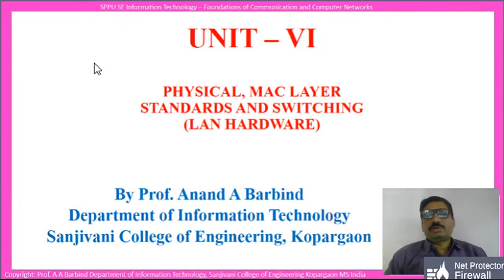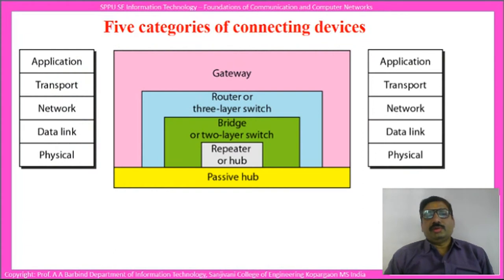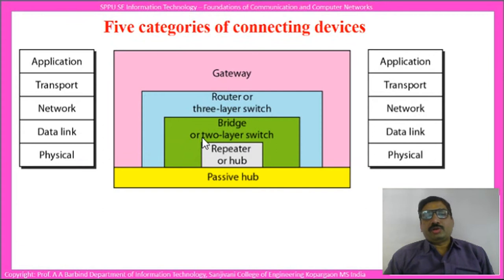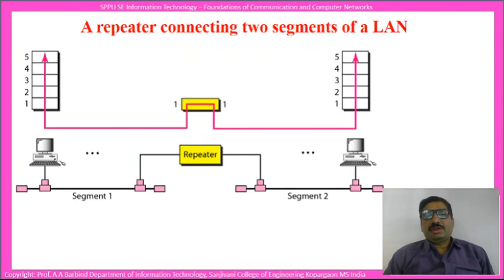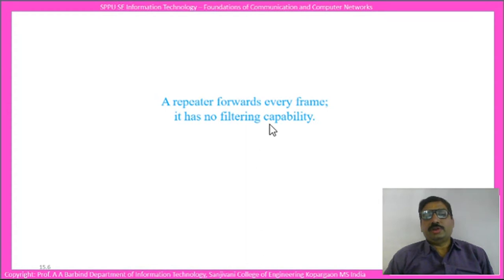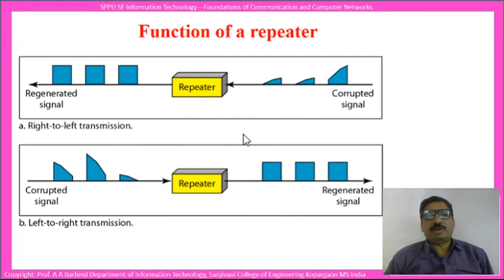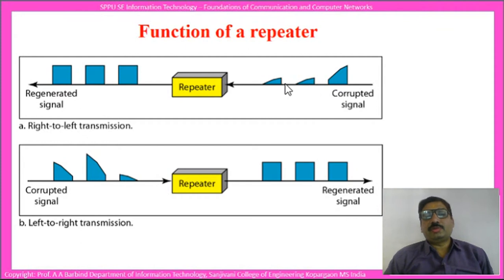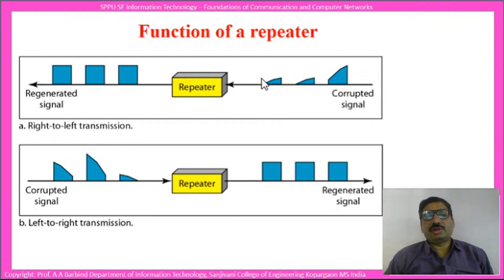FCCN UNIT – VI LAN Hardware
LAN HARDWARE/ CONNECTING DEVICES